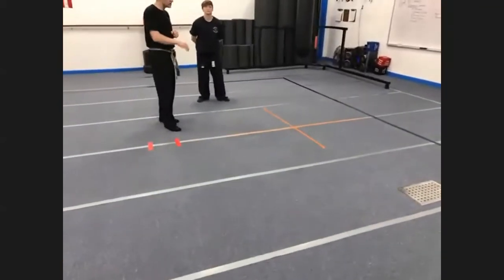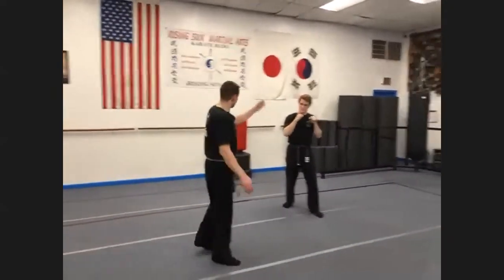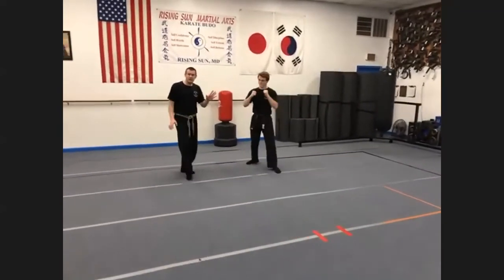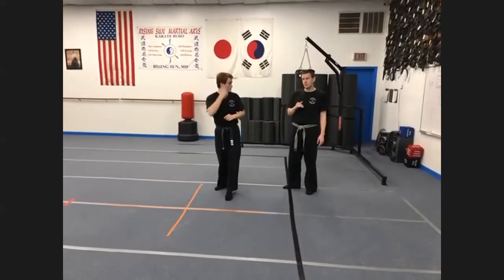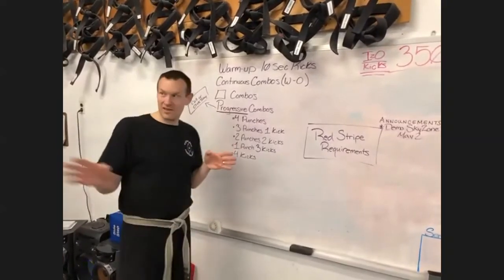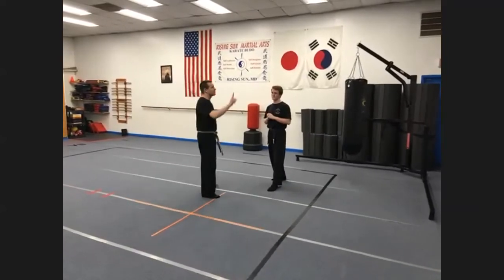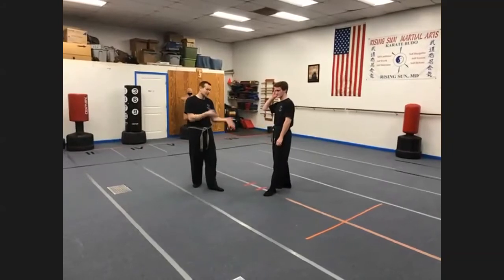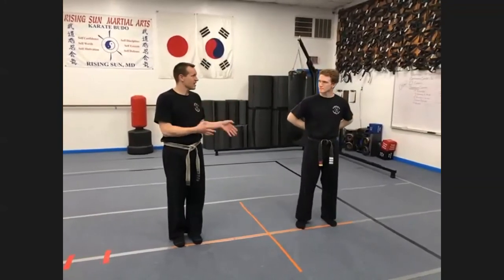Spar Class Week #2 (4/2/20)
Spar Class

Instructor: Mr. Erik, Ms. Joanna, Mr. Ben
Focus: Combo Footwork using 4 square drills (White Belt through Orange Belt Combos) and Punching and Kicking Combos.
Homework: 5 sets of 4 directional kicks. (Every one above the belt)
Don't submit a Low Kick!